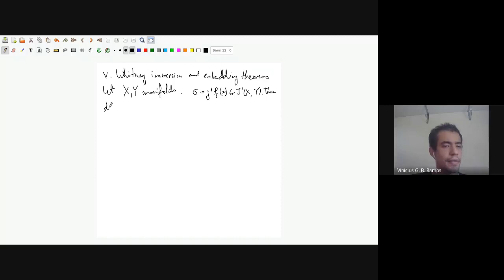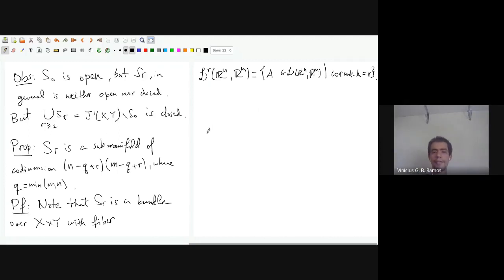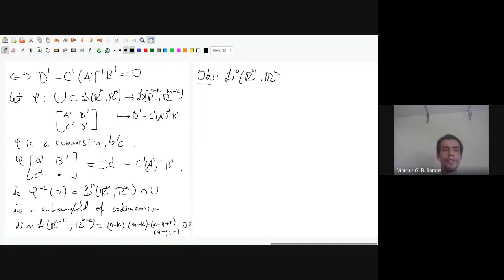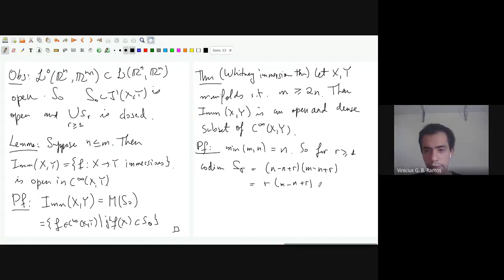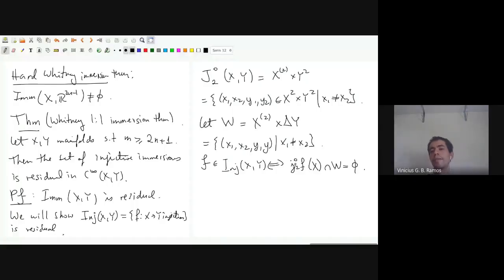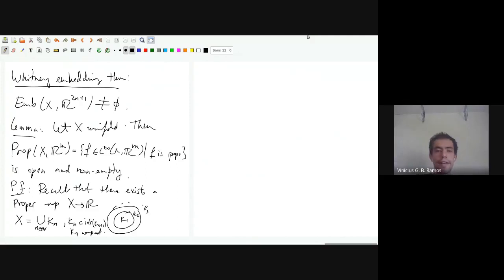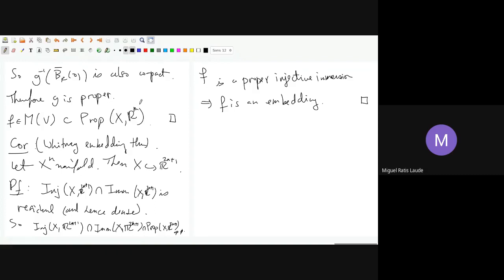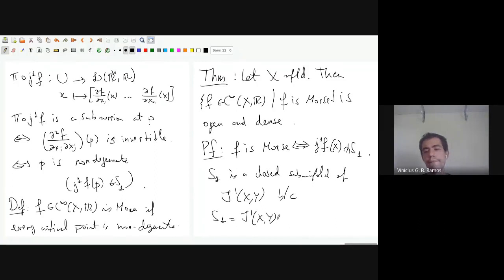Differential Topology - Lecture 8